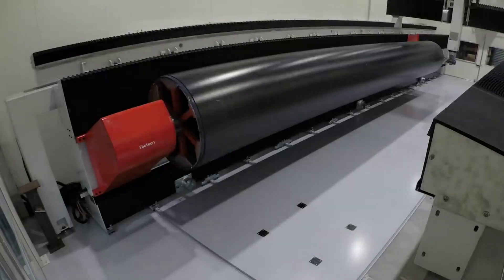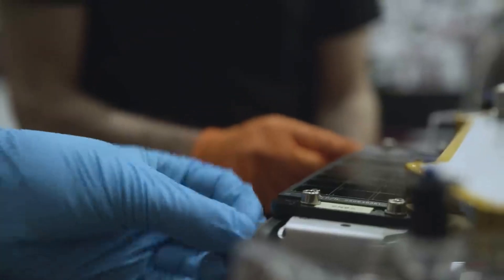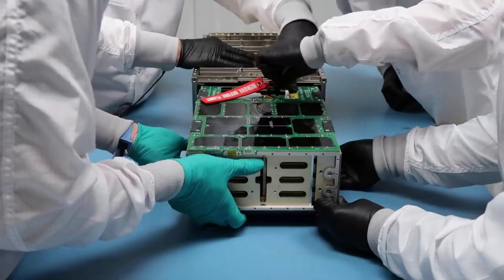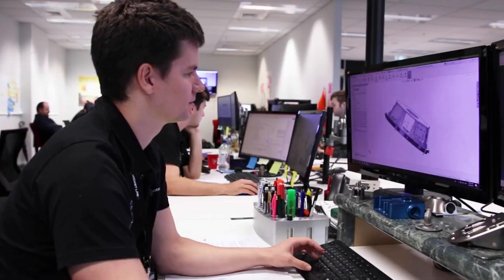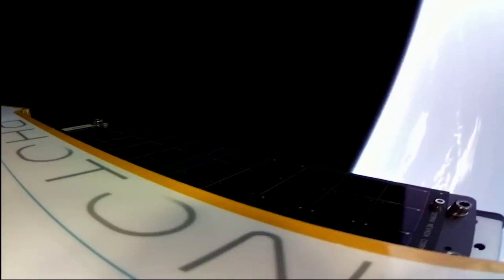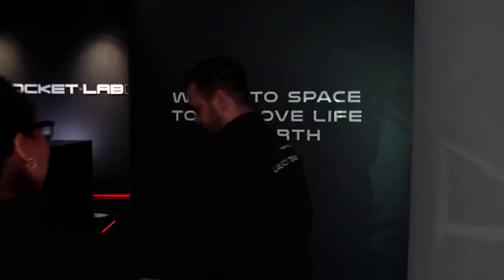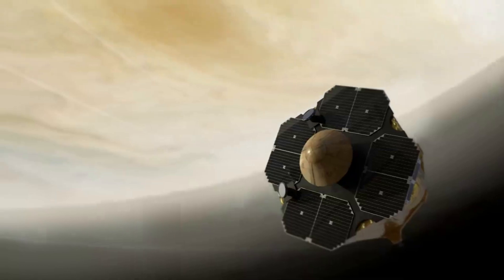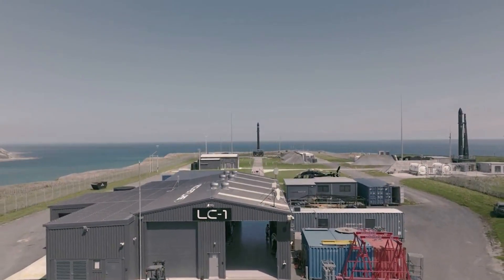Rocket Lab's New Mission Using SolAero Acquisition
The space industry offers a large number of different opportunities. NASA is a massive agency working on a large list of projects, many of which target different aspects of space. We have also seen the agency work with a lot of commercial companies to help grow the industry and save NASA time and money. The recent mission announcement from Rocket Lab is no different.

Just two days ago on June 9th, Rocket Lab was selected by Ball Aerospace to manufacture the Solar Array Panel (SAP) to power NASA’s Global Lyman-Alpha Imager of Dynamic Exosphere (GLIDE) mission spacecraft planned to launch in 2025. This is another unique launch that has been awarded to Rocket Lab based on the company’s capabilities, consistency, and cost.

This launch is expected to bring more than just one payload and be an important part of this mission and its goal. This joins the long list of Rocket Lab missions planned for the near future, each with a different contractor and goal. Here I will go more in-depth into the recent announcement, mission overview, and how Rocket Lab will help.

Chapters:
0:00 - Intro
1:05 - Recent Update
3:43 - Rocket Lab's Solar Panels